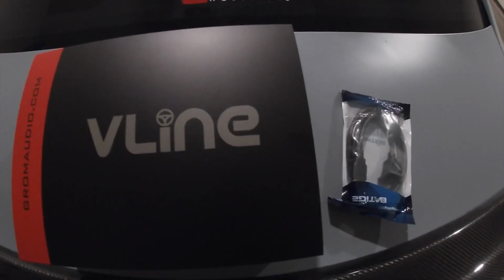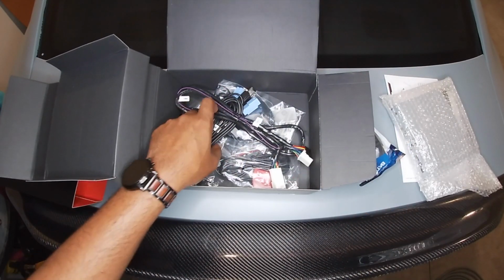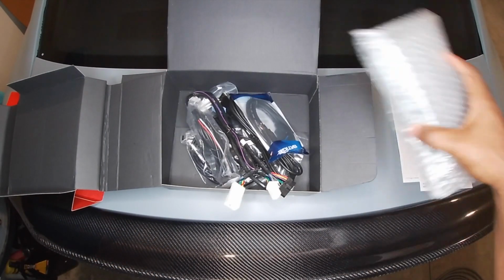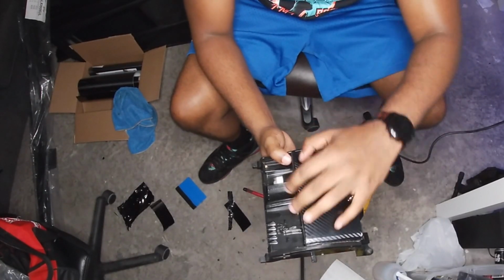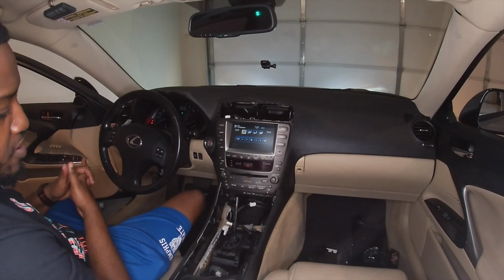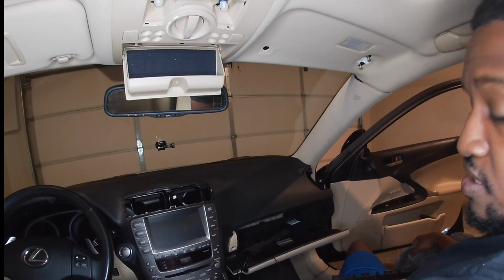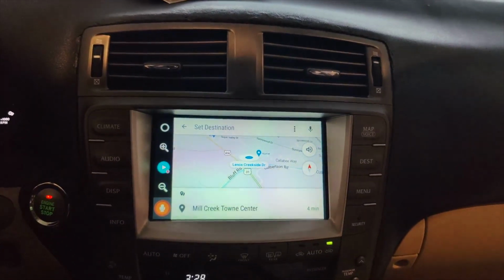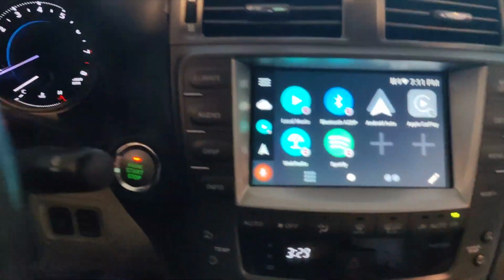Every 2IS should have this..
Making my 2nd gen Lexus IS350 more modern.. Grom Vline 2 install Lexus Is350.